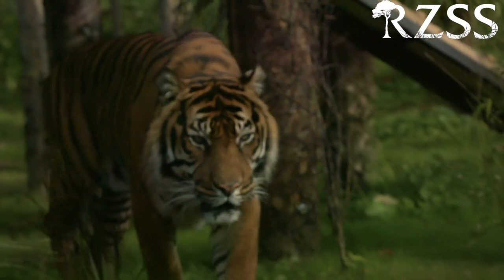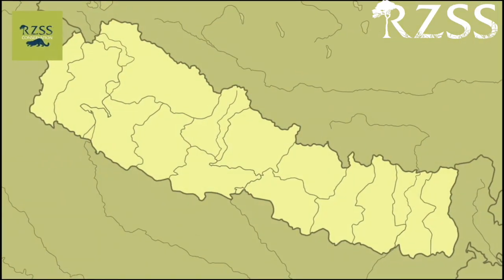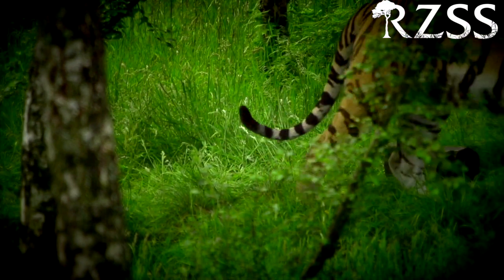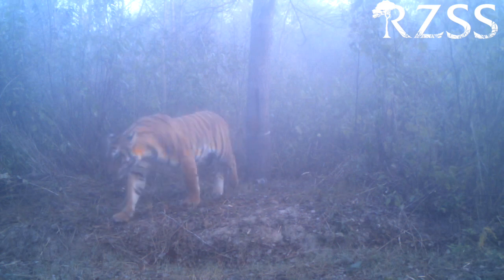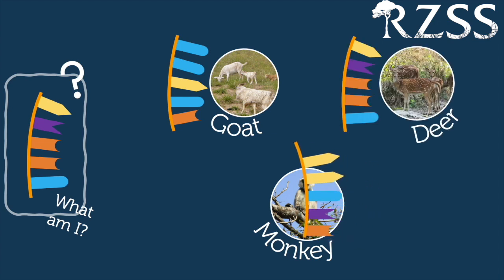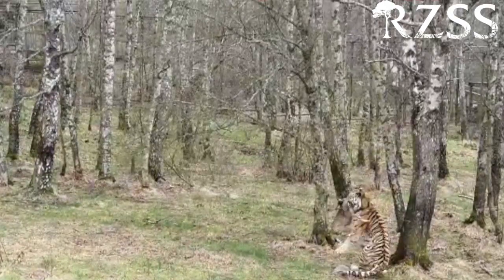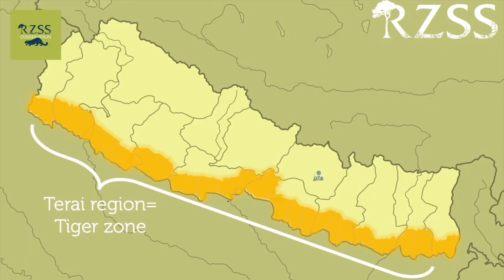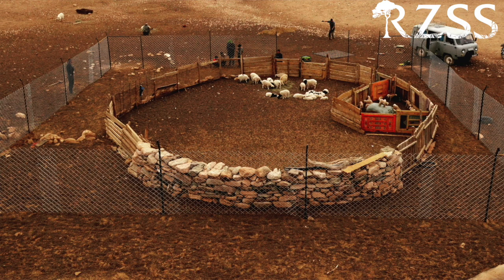RZSSGoesWild Episode 7: Diet clues from tiger poos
Did you know we're using DNA from tiger poo to help protect tigers in Nepal? Tigers are the biggest cats on the planet, but also one of the most threatened. In this episode of RZSSGoesWild, find out why it's important for us to understand what's on the menu for wild tigers in Nepal, how DNA from poo can help us do this, and how the tigers at our zoos helped us to refine our tiger poo detective skills.